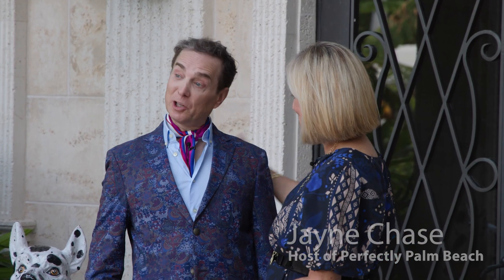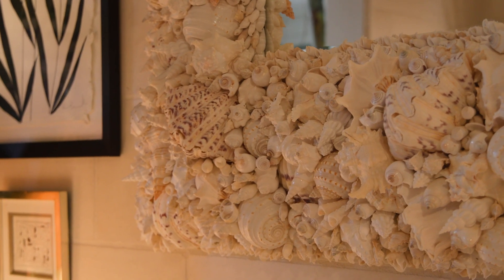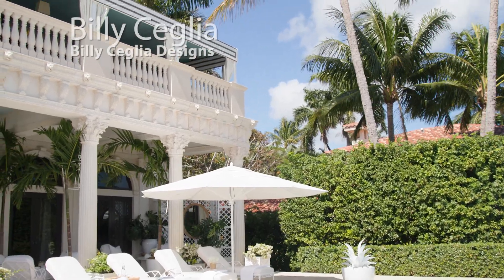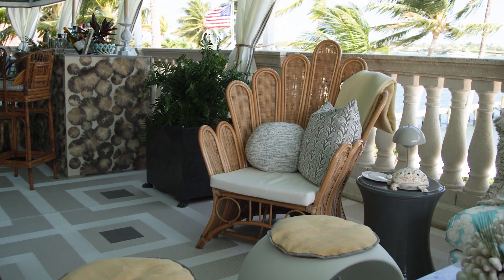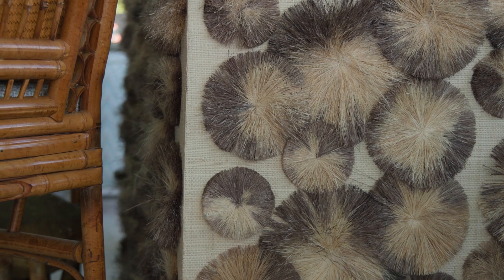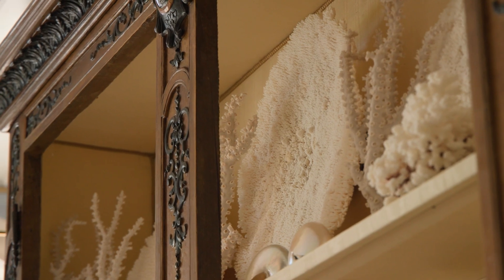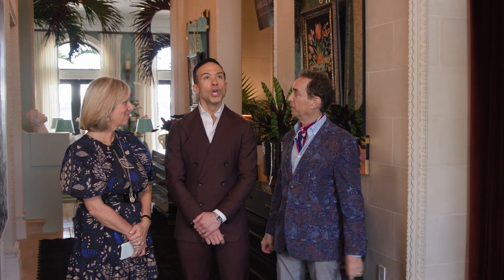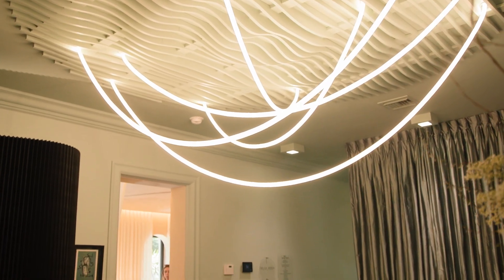2023 KIPS BAY DECORATOR SHOW HOUSE PALM BEACH - Perfectly Palm Beach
@perfectlypalmbeach host by @jaynechase and @guyclark2 take the tour of the 2023 Kips Bay Showhouse, chatting with this year’s interior designers! A real showstopper!

-Video by JeanCarlo Ramirez from IndieHouse Films